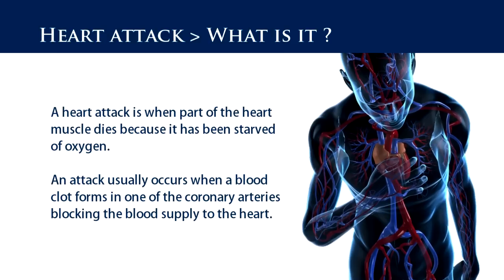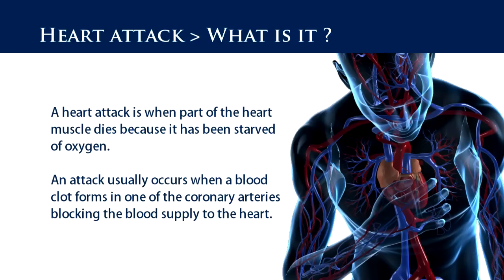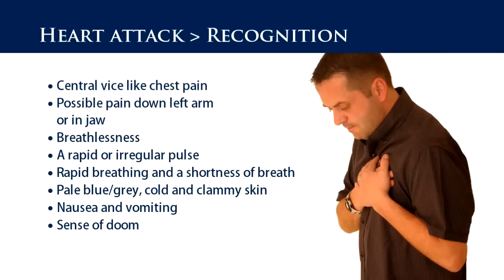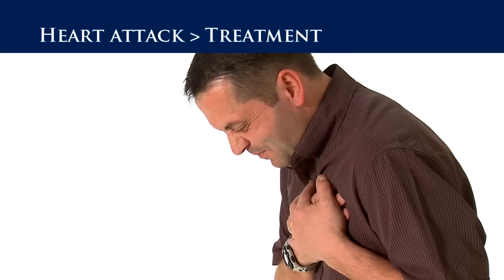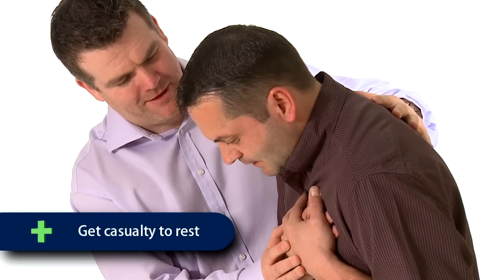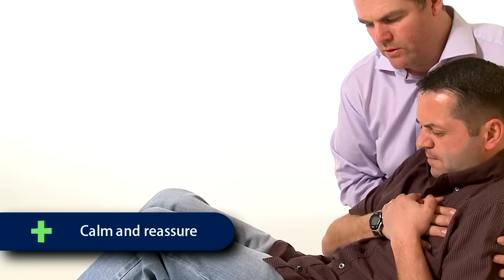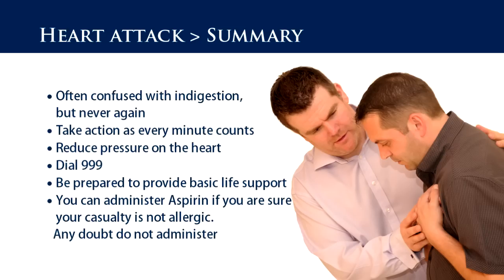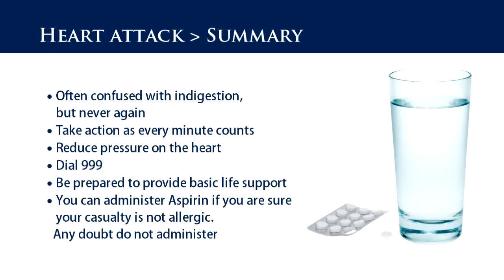First Aid Training - Heart Attack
A heart attack is most commonly caused by a sudden obstruction of the oxygenated blood supply to part of the heart muscle such as when there is a blockage in one of the coronary arteries. If the heart does not receive oxygenated blood, part of the heart muscle will die and impact on its ability to function properly. There is real risk that the heart will stop beating. The severity of the attack will depend on where the blockage occurs. Many people who die after having a heart attack could be saved if someone recognised the early warning signs and called for professional help as soon as possible.

This video is for personal use only, strictly non-commercial. This video is available for commercial use with a license from us. for more details, and please do contact us if you wish to use any of our videos in a commercial environment.